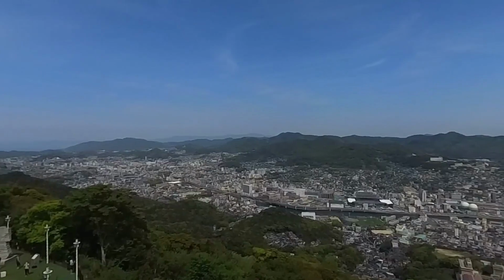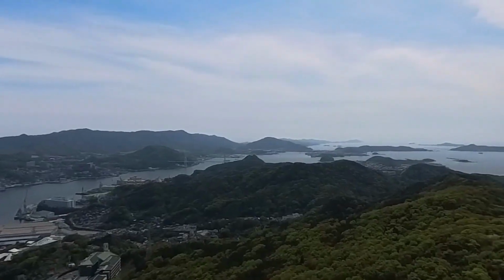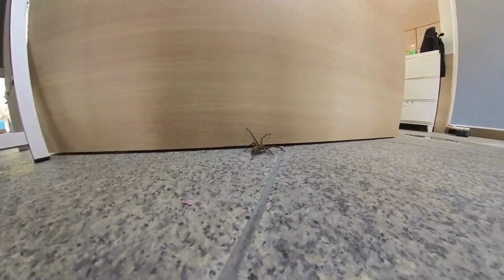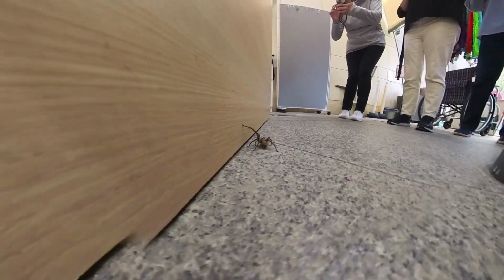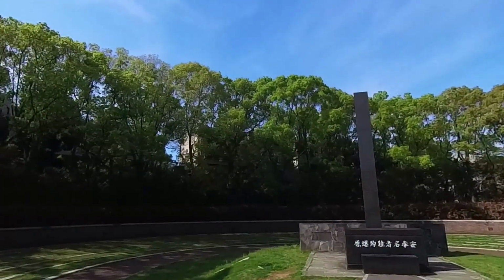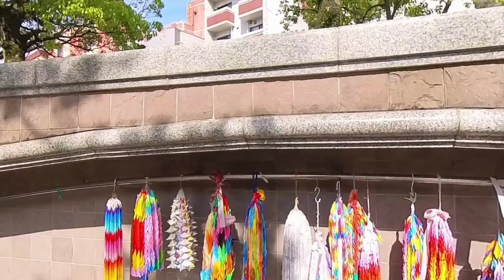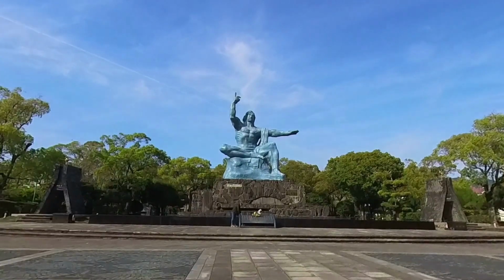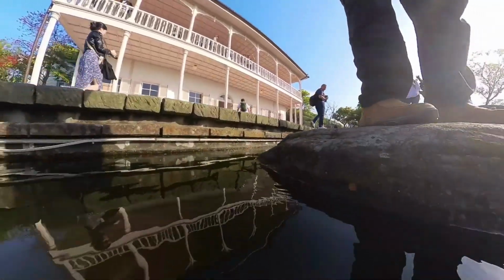Nagasaki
Ultimate World Cruise Wednesday April 10, 2024.  Four months since setting sail.